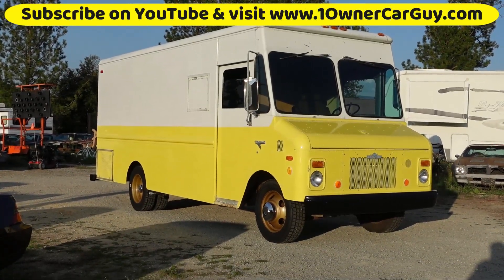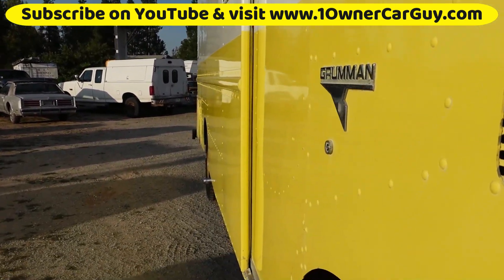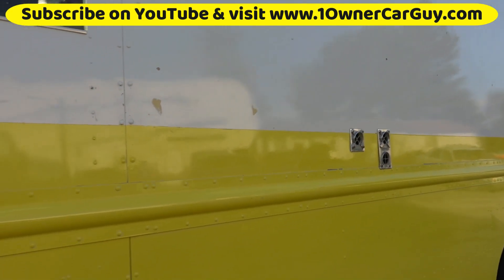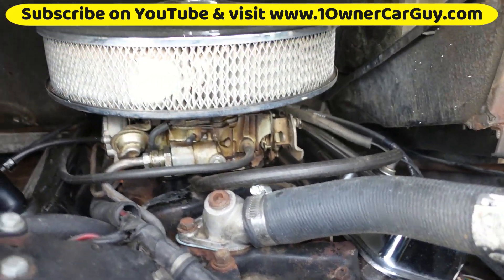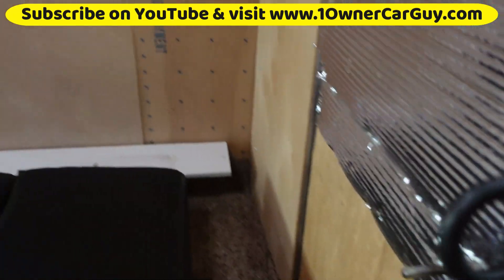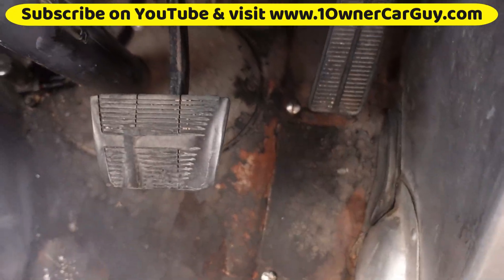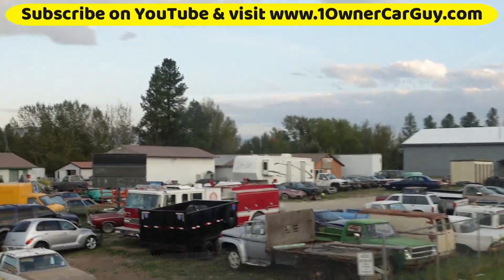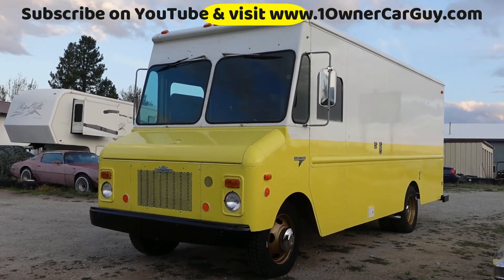Conversion vanlife Step Van ~ Grumman Kurbmaster ~ Live in or Work / Play ~ Gear Vendors OD/UD V8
Nice Step Van, Bread Truck, Chip Truck, RV, Camper, Live in, This is TOTALLY Vintage and a true Survivor This is a super clean Grumman Kurbmaster Clean in everyway and V8 with a GearVendors Rebuilt Transmission We just Drove this about 180 Miles on the roadtrip home and no issues performed just like it should! Runs and Shifts great and the Gear Vendors Over/Under drive makes the ride much more enjoyable